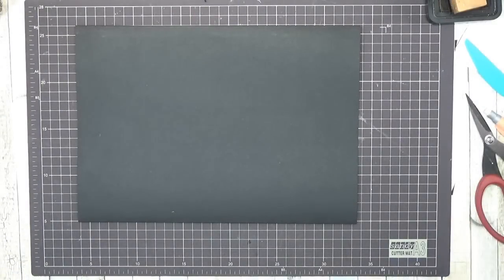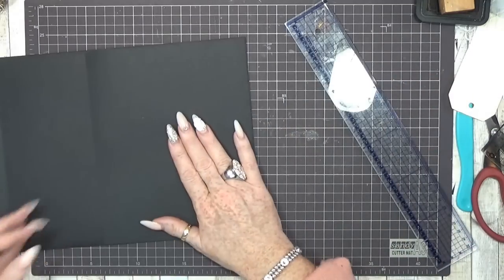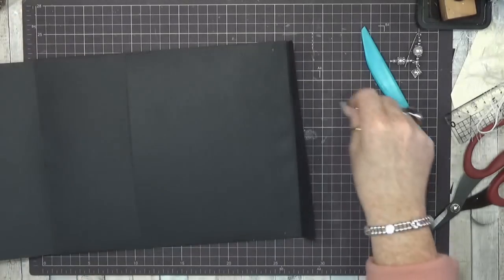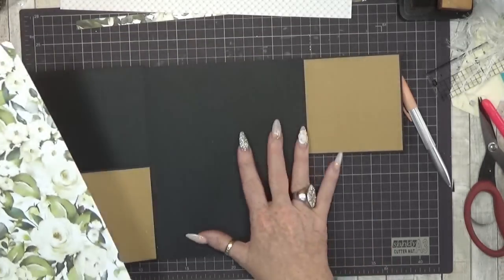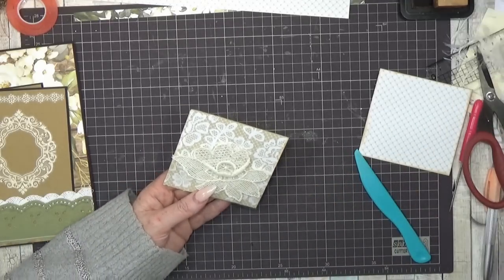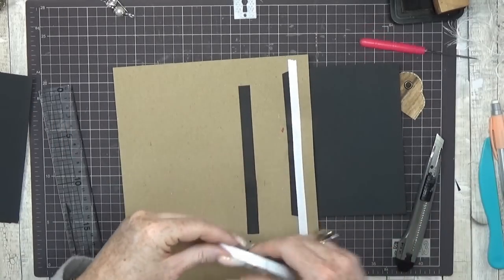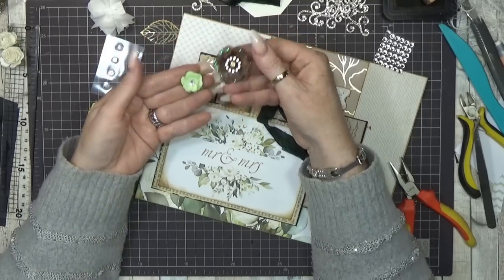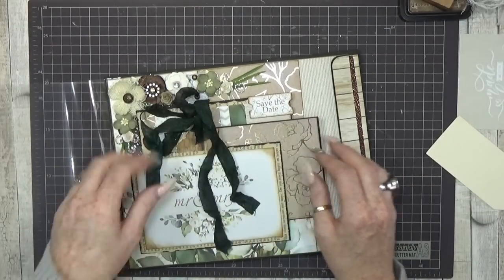Tutorial 6# Beautiful Huge Interactive Wedding Mini Album (12x8,5inch)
hello i like to introduce you my new Huge Tenderness Wedding Album
i used the paper brand Scrapmir Tenderness collection . i used 3 packs plus the chipboard plus the tags and pockets sheet plus
the die cut embelishment pieces . verry much flowers and other nice embelishments go in this project
i realy enjoy every minut of it .
please join me with this verry shabby shic wedding album adventure and i promiss you that you can make this of your own
just watch every minut and you can do it , go with the flow thats my middle name so no material lists no cutting lists
my tutorials are all free to watch and i make them just how i like to make them
enjoy xxx

please visit this french website for the paper collection i used